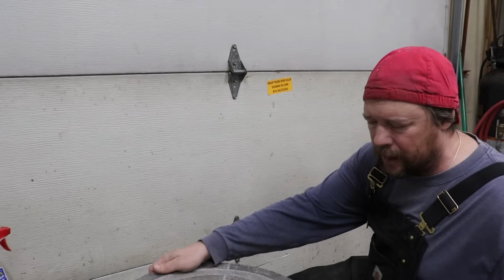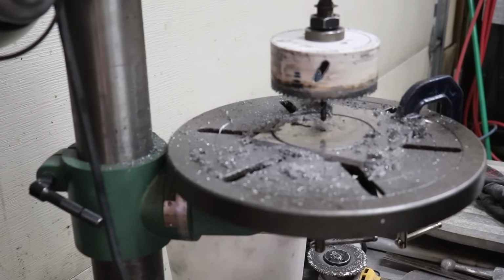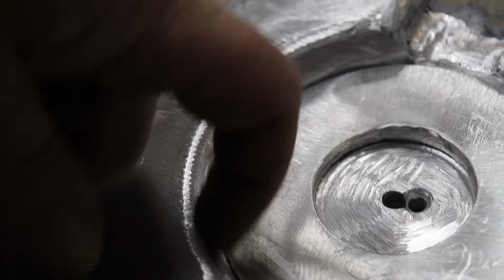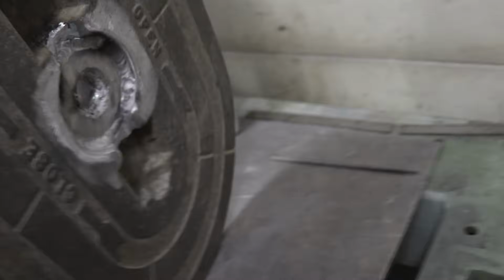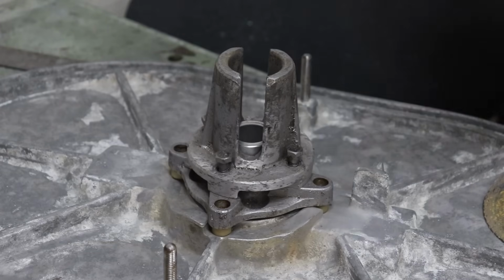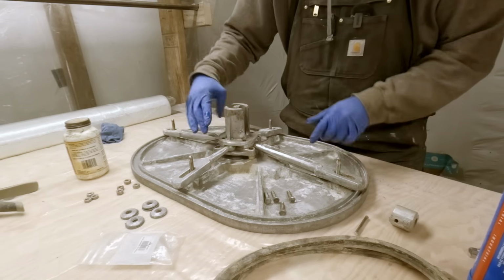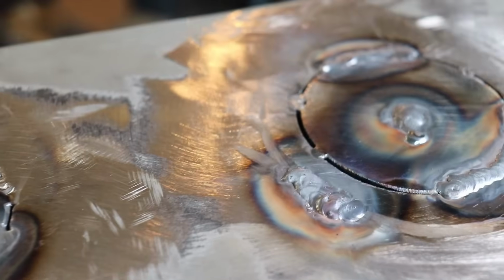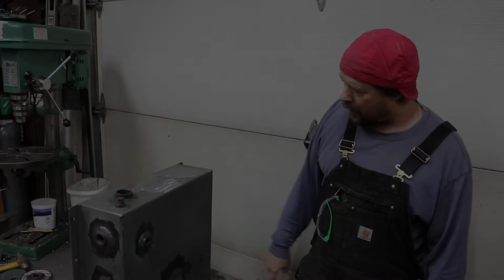Final Hatch and Hydro Tank Refurb Pt.3 - Emerald Isle: Ep.102 Fishing Boat Refit Backlog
This is a backlog video, it was filmed quite some time ago, so some things may not look as complete as they are in real-time.

Hey, crew! Today we wrap up our hatch and tank rebuilds.

Share the journey with friends and family. We look forward to interacting with you all.

We are direct market fishermen. The fish you watch us catch are the same fish we sell directly to our customers! Every fish is handled with care and respect to maintain the utmost quality of Alaska seafood.